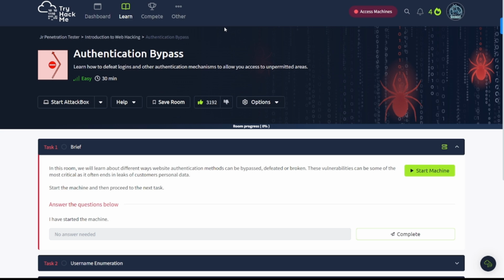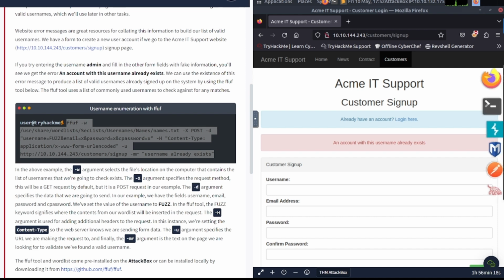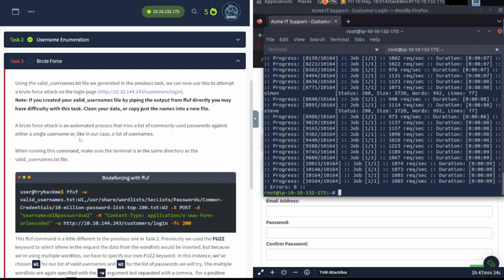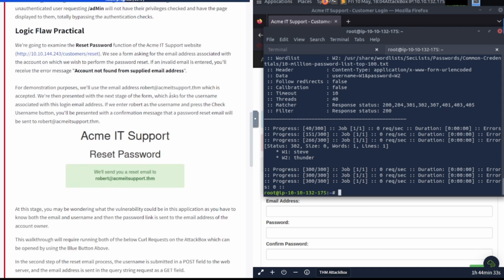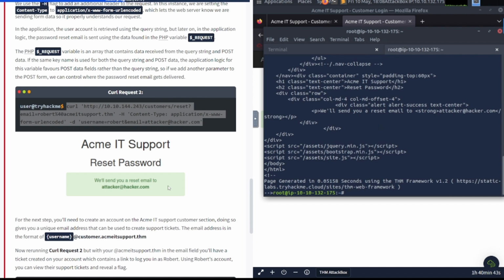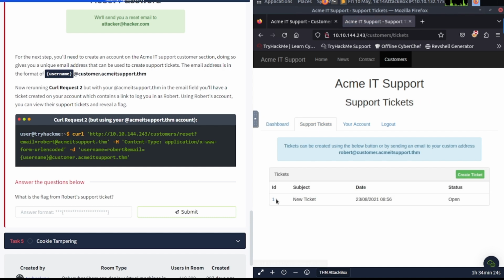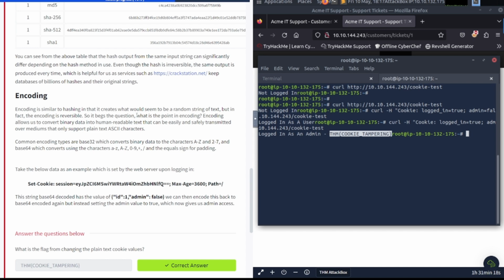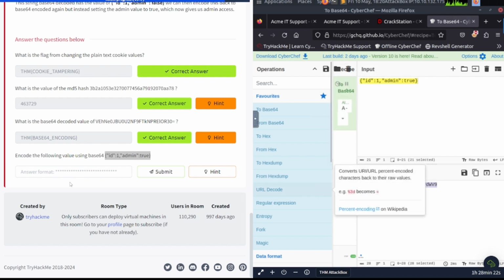Authentication Bypass | TryHackMe - Jr Penetration Tester